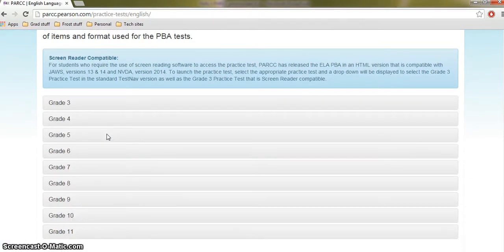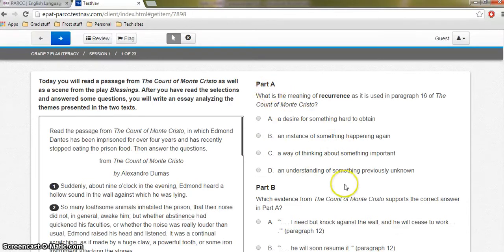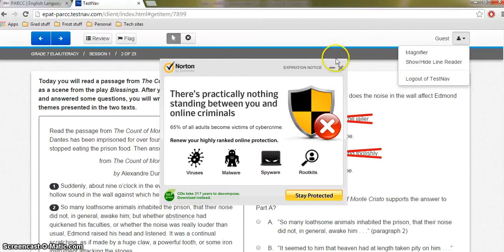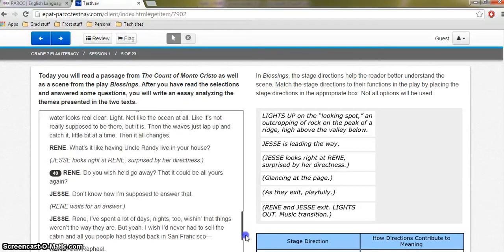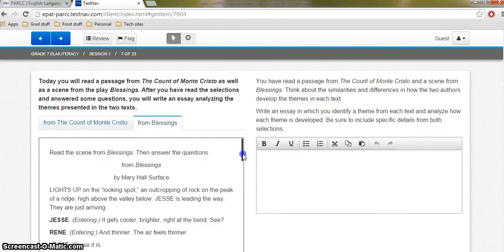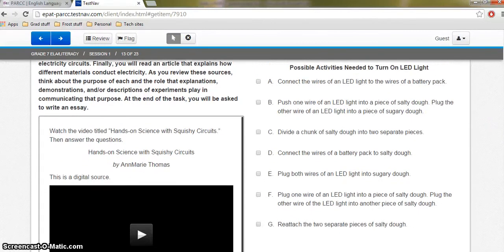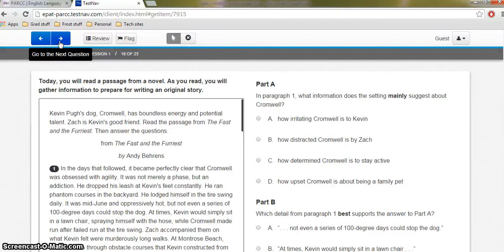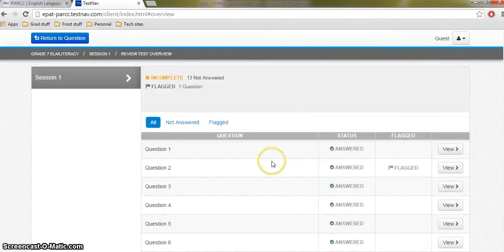ELA PARCC PBA Practice Test Walkthrough with Kelly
Ms. Kelly works through a 7th grade practice PARCC PBA assessment.